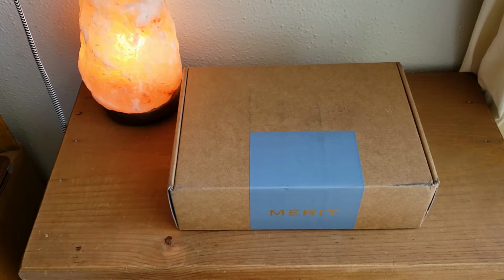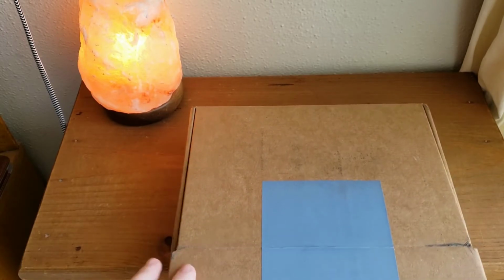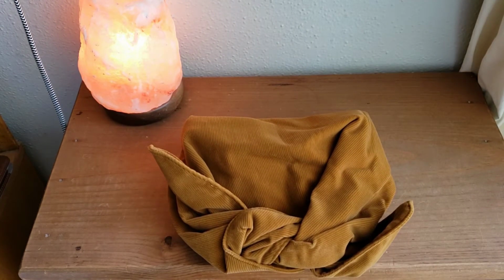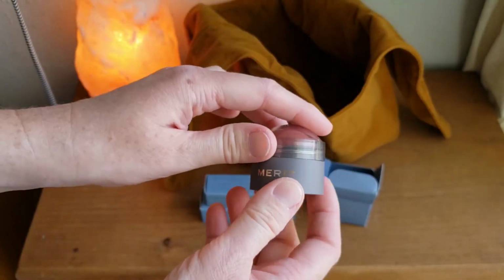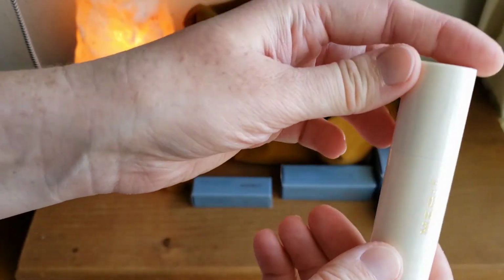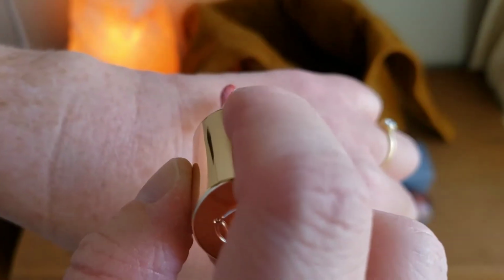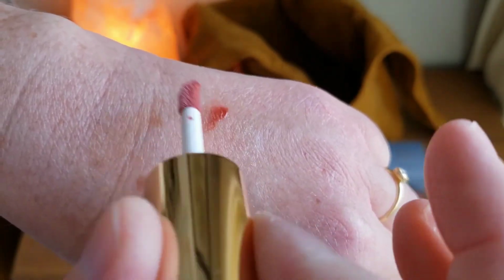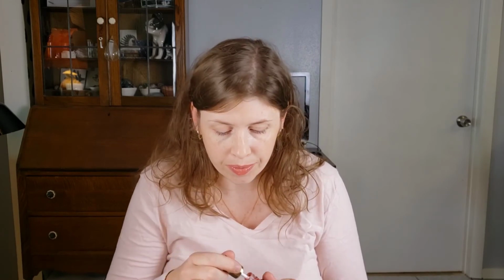Merit Beauty Unboxing + Review // Minimalist Beauty Routine // Get Ready with Me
Hello, everyone!  Today I'm doing an unsponsored, honest review and unboxing of products from Merit Beauty.